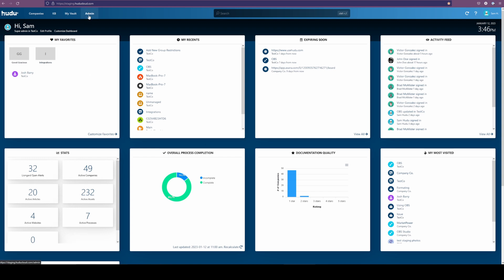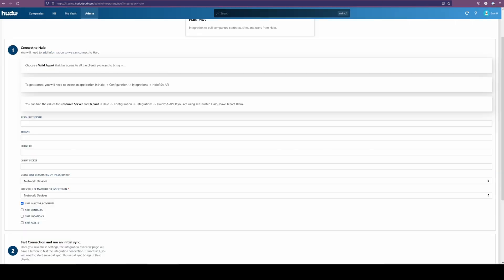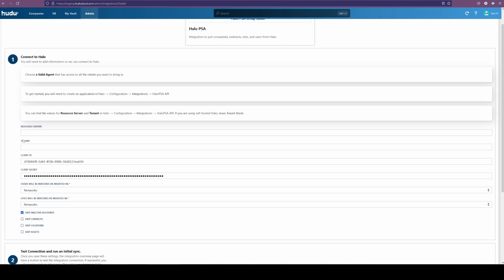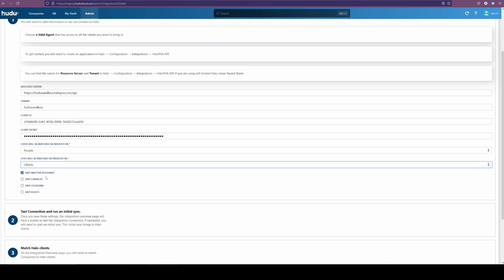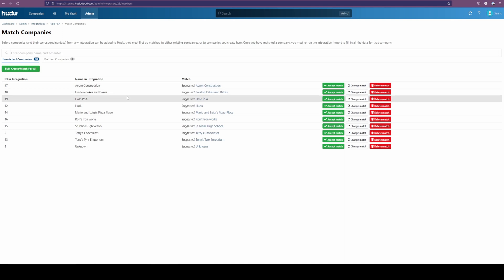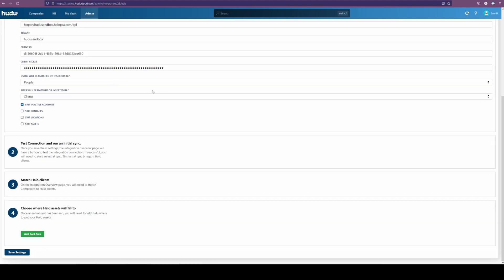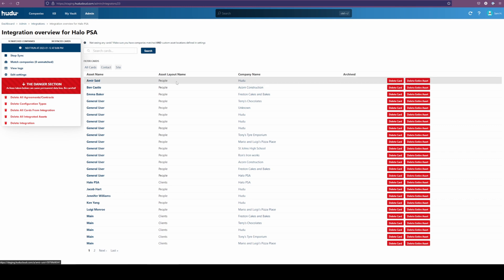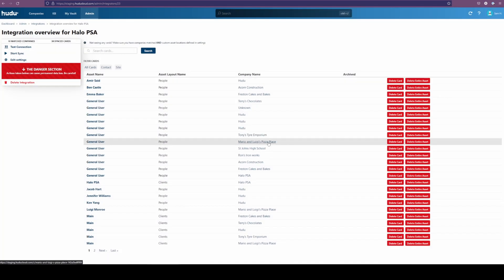Hudu Integration: Halo PSA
Learn how to setup your Halo integration. Included are some ways to solve potential connection error issues and an overall recommendation on how to put this together from start to finish.